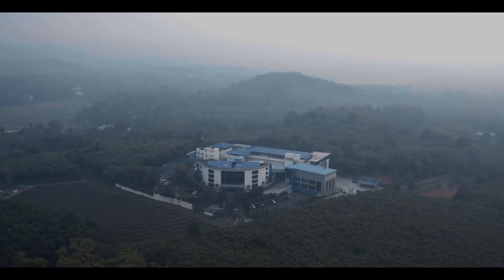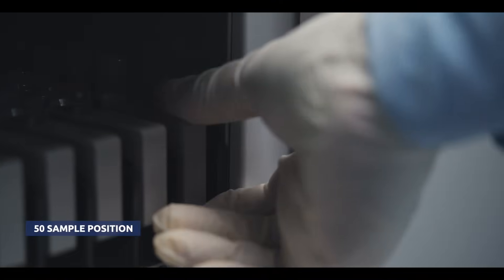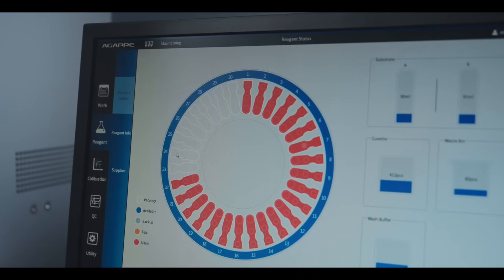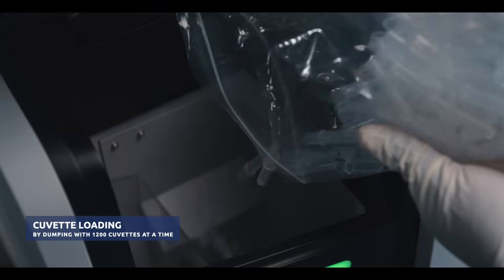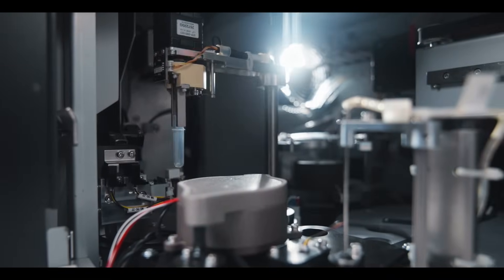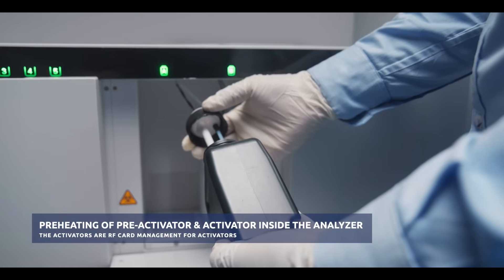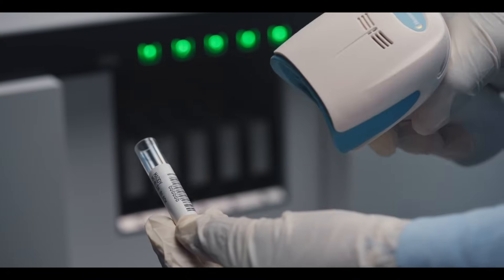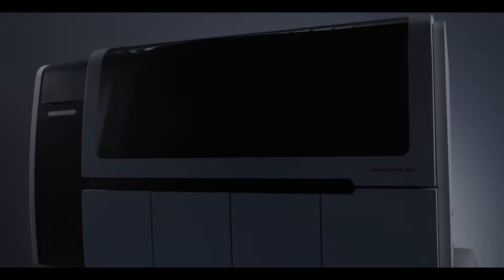Mispa i180 - CLIA Analyzer with Throughput of 180 Tests/Hr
Mispa i180 is an automated chemiluminescence immunoassay system that employs direct chemiluminescence based on acridinium ester (AE) and magnetic microparticles. Because of its consistent performance, quick reporting, ease of use, and dependable outcomes, it may be completely suited to a range of medical laboratory application scenarios.